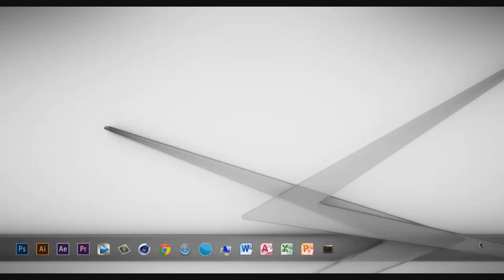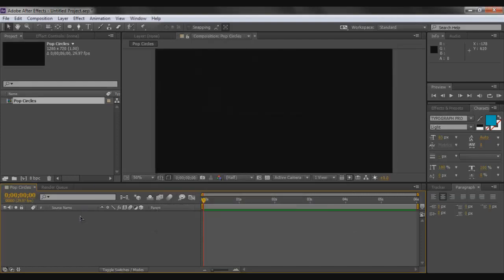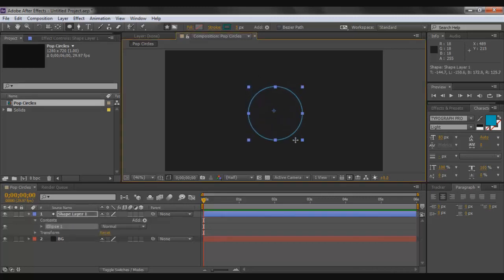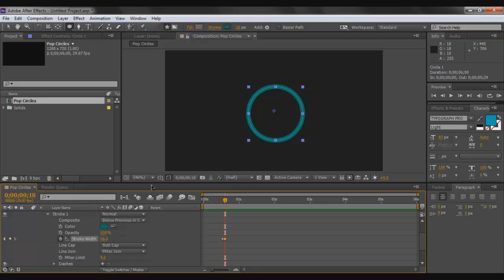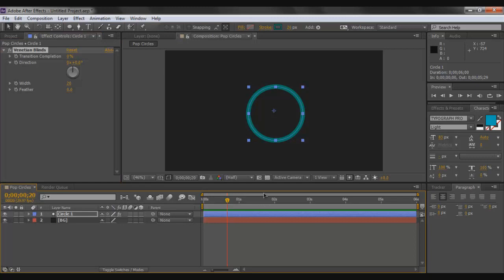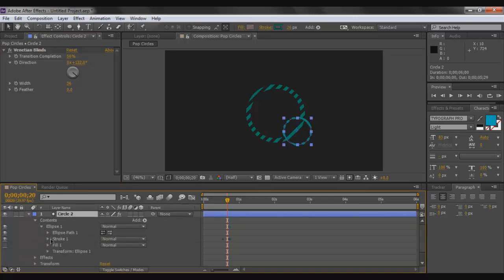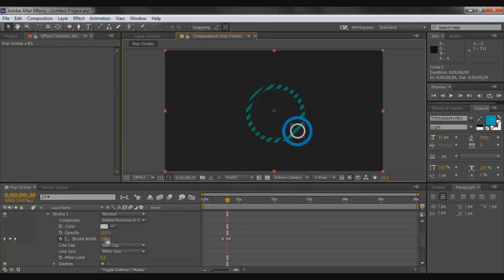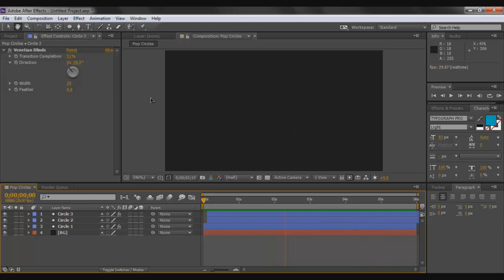Pop Circles Animation in After Effects | Tutorial + Update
Hey Everyone! WE ARE BACK! A little update in this video along with a sweet tutorial for After Effects! Createa 2D Pop Circle animation in After Effects CC without the use of any external plugins!
This effect can be achieved in any version of After Effects.
Credit to FXChannelHouse for original tutorial.
Ask questions in Comments!
FAQ:
Q. Your Desktop is so cool! How didi you make it look like this?
A. I used an application called Rocket Dock! Tutorial Coming soon!

Q.What do you use to take pictures?
A. I use the Nikon D3100. Gives a really nice result =)

Q.Do you have a Website?

Q. Do you sell Graphics/ Do Freelancing?

Q. What are your Computer's Specs?
A. FX 6300 3.5 GHz 6 Core Processor, NVIDIA GTX 750 Ti Graphics Card , Kingston 8GB RAM, 1TB HDD, Windows 7 Ultimate 64 bit